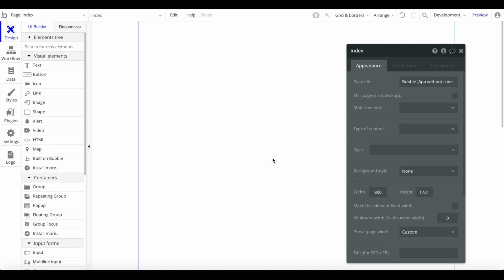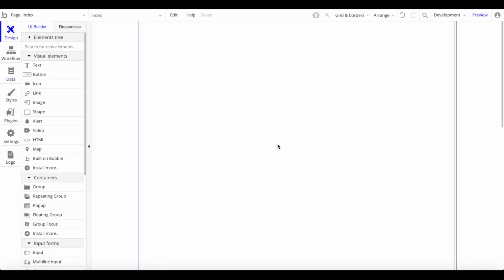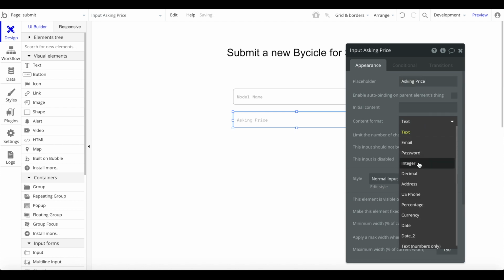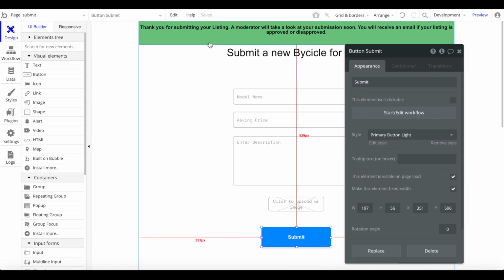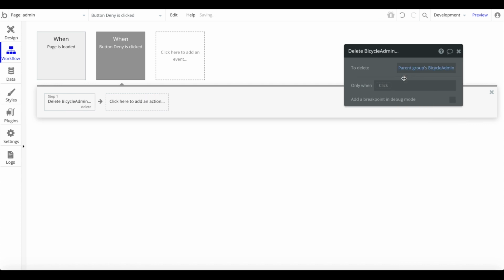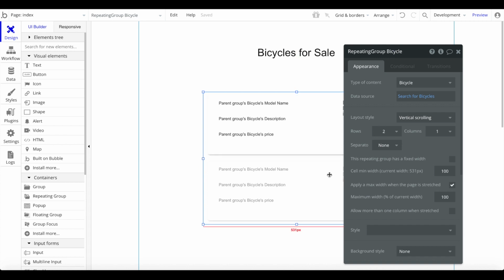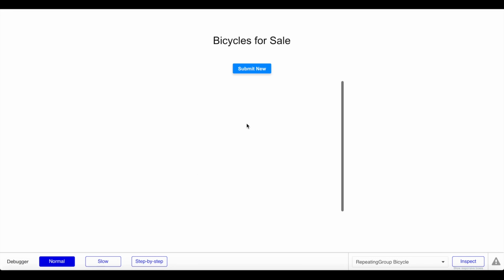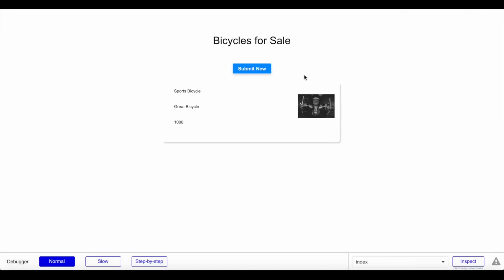Build a moderation system within your Bubble App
In this tutorial you will learn how to build a moderation system within your bubble application. This tutorial is helpful if you are building an online platforms where users can submit new posts/listings etc. Instead automatically displaying each new submitted listing by a user (which could be spam) you will learn how to build an intermediate control step where a moderator/admin of your application will have to approve or disapprove a new submission to your app.